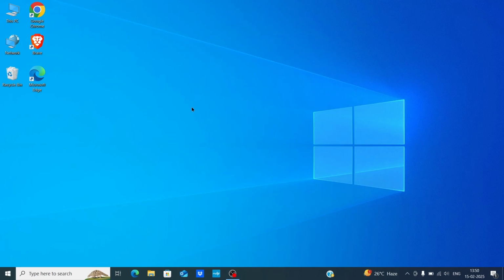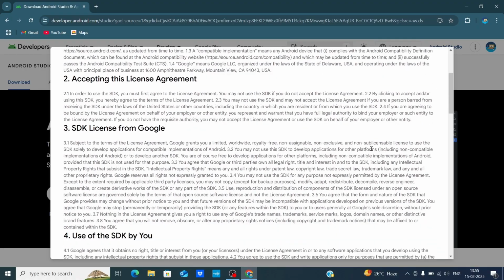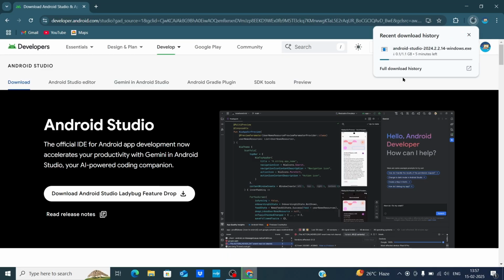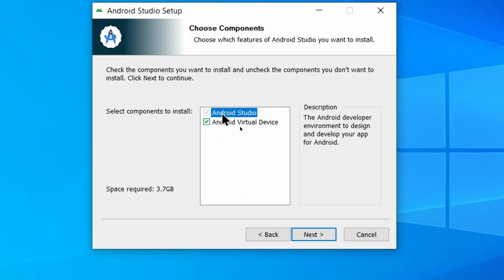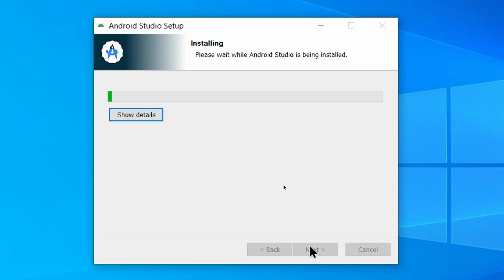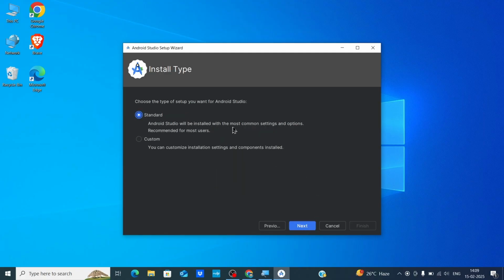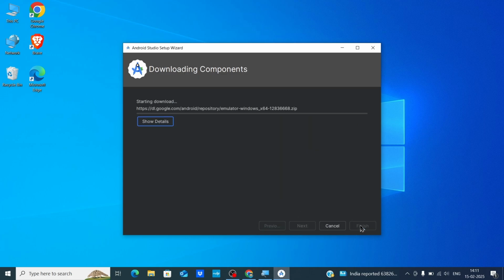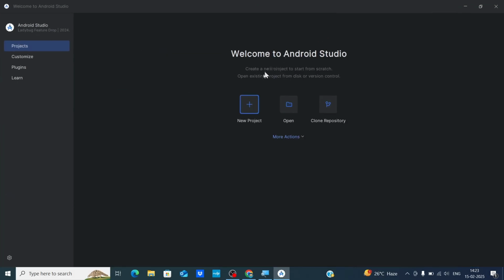How to Install Android Studio Ladybug (2024.2.2) on Windows | Step-by-Step Guide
🚀 Want to start Android app development? In this tutorial, I will show you how to download, install, and set up Android Studio Ladybug (2024.2.2) on Windows step by step.

🔹 Android Studio is the official IDE for Android development, and installing it properly is crucial to start building apps. This video will guide you through:

✅ Downloading Android Studio Ladybug
✅ Installing it on Windows (10/11)
✅ Setting up Android SDK and Virtual Device
✅ Completing the first-time setup

💡 Make sure to watch till the end for a complete setup!